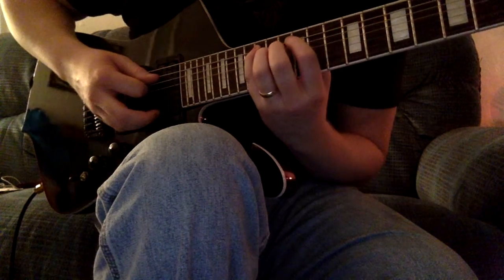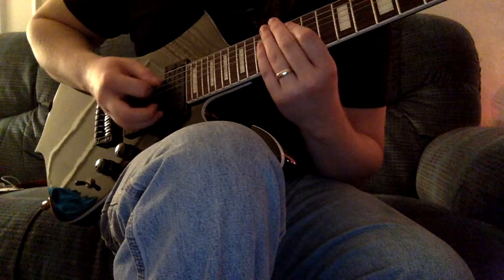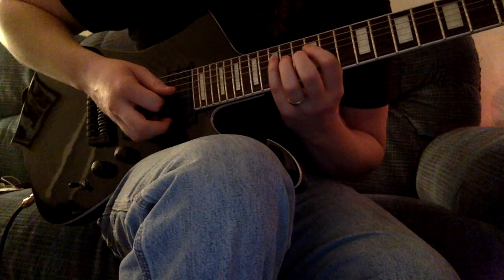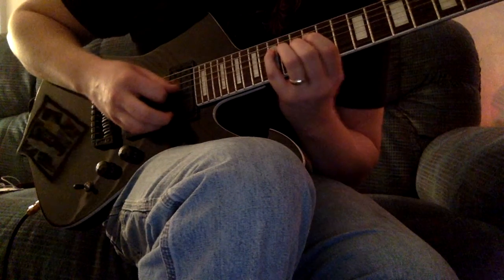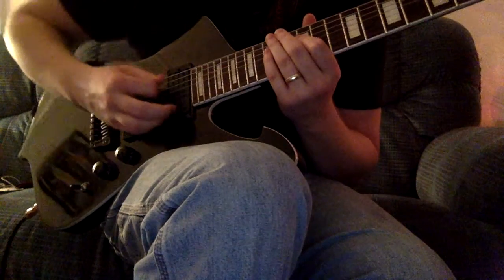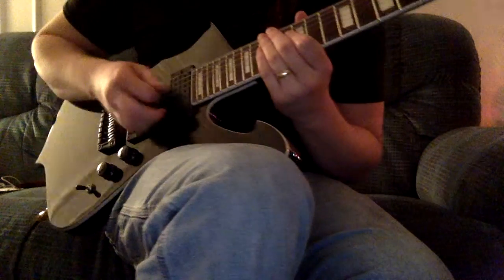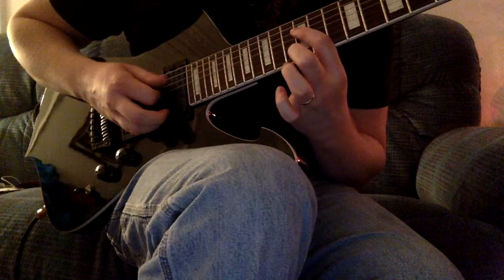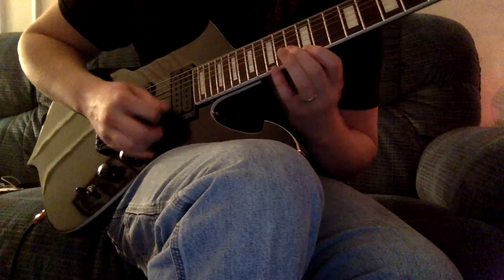Time to Get the Broom - Minor Arpeggio Sweeps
Welcome to the second installment of Get the Broom! This week, we will be talking about minor arpeggios and their sweep picking shapes.